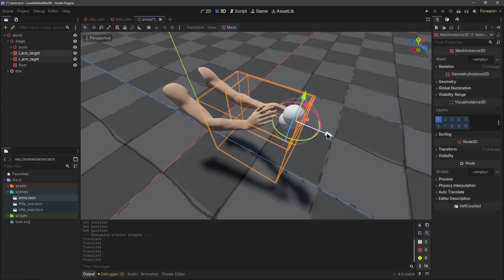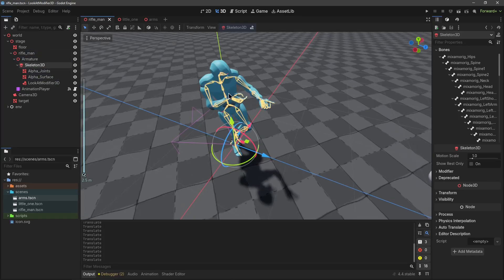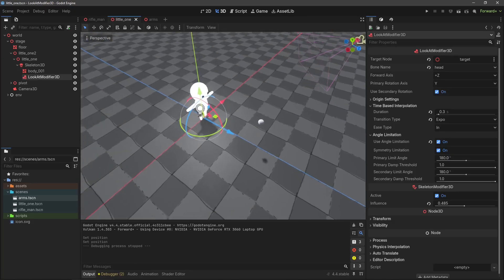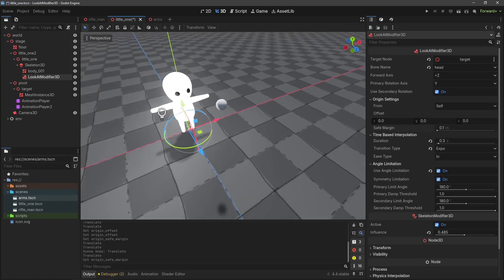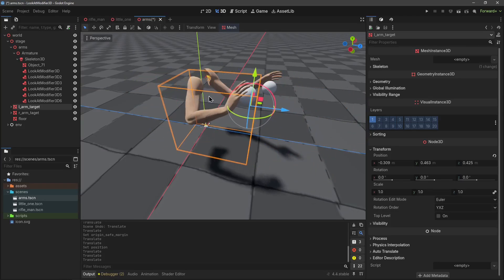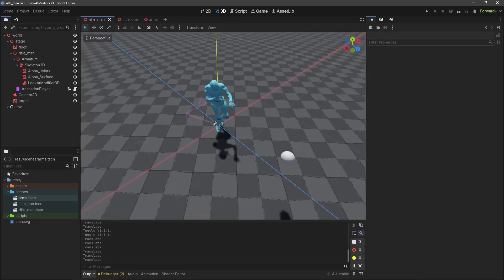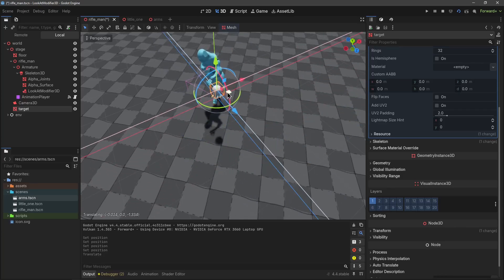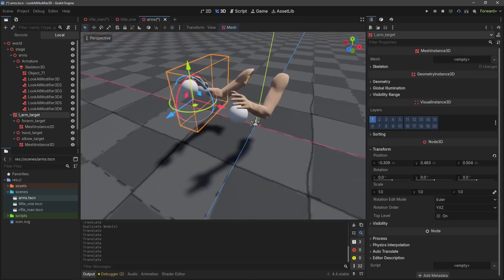Showcasing the Brand New Node in Godot!